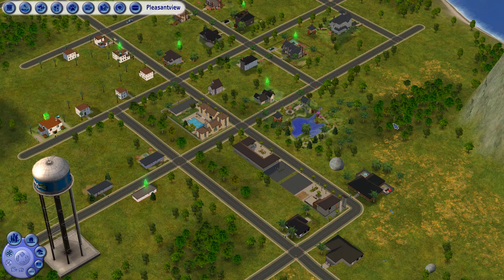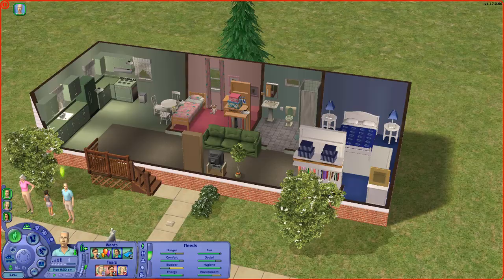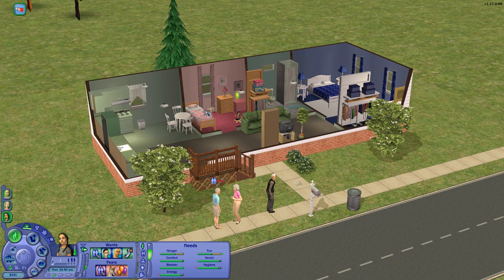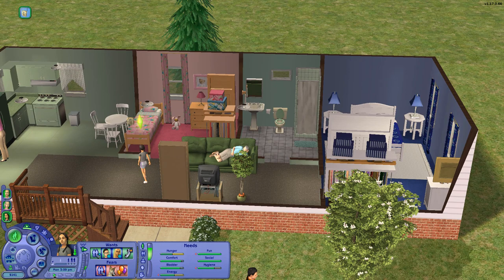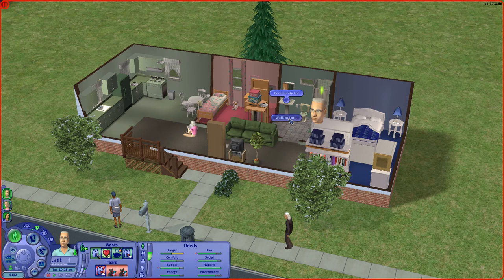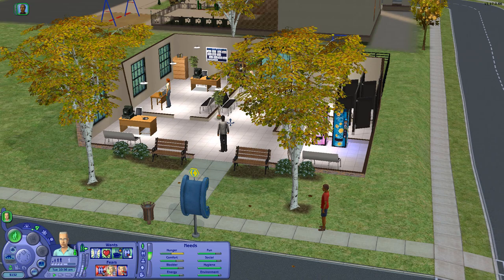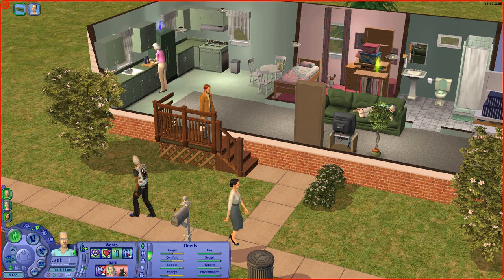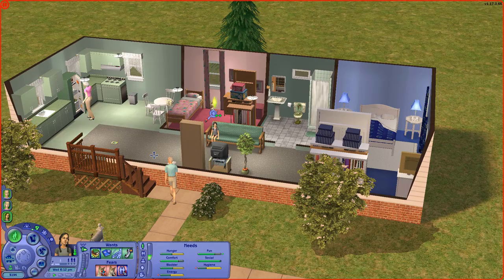The Sims 2: Let's Play Pleasantview | Ep15/1 | The Oldies (Round 1)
In the first part of this two-part episode, we find Herb doing what Romance Sims do best - looking for love. Meanwhile, Debra makes a new friend in Beau Broke. 🔽 OPEN FOR MORE INFO 🔽